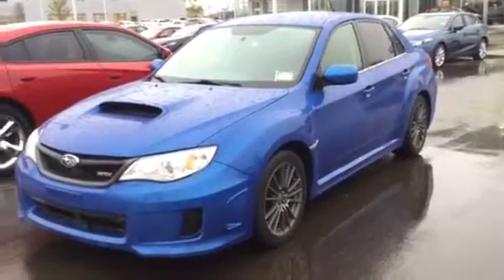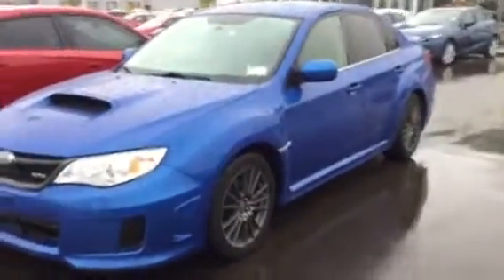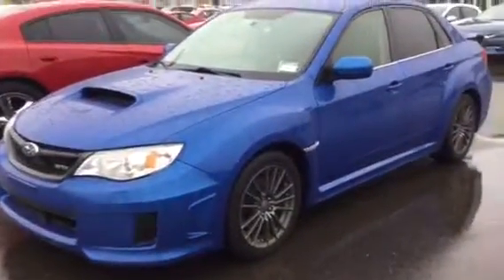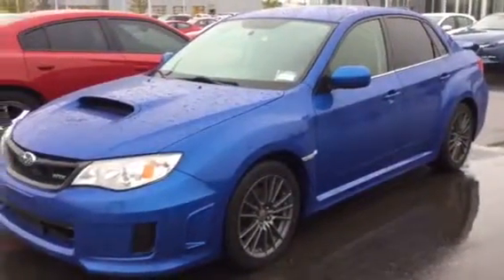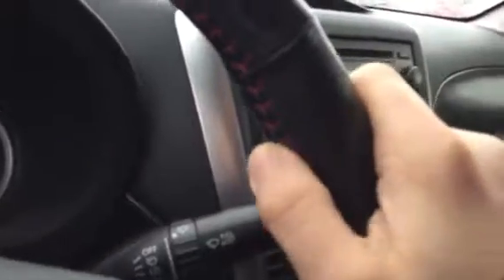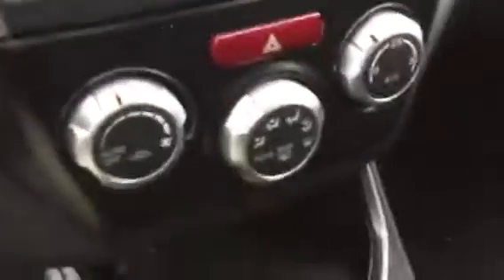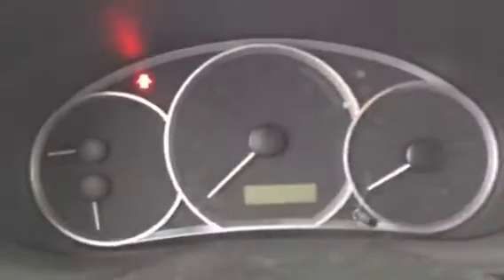2012 Subaru WRX